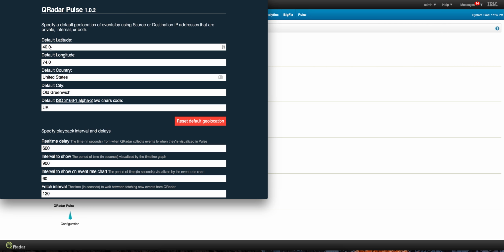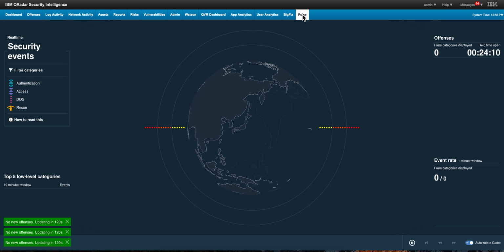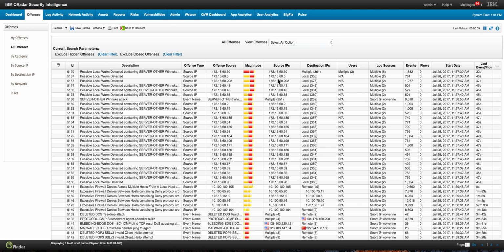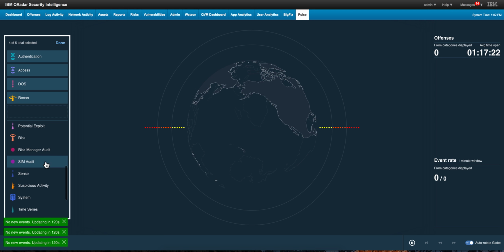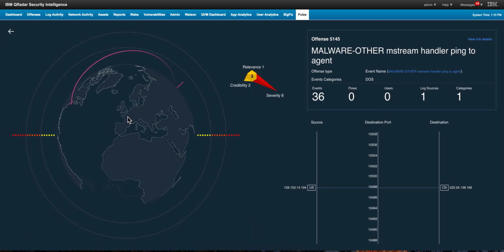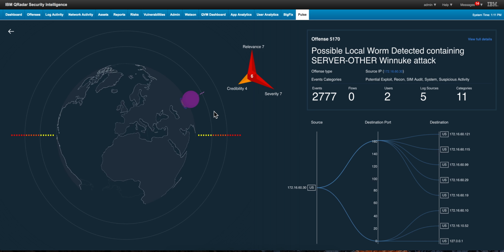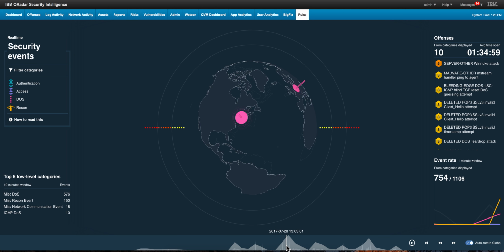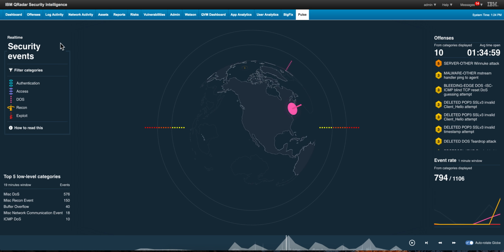QRadar Pulse 1 0 2